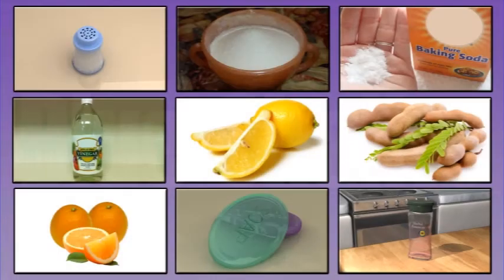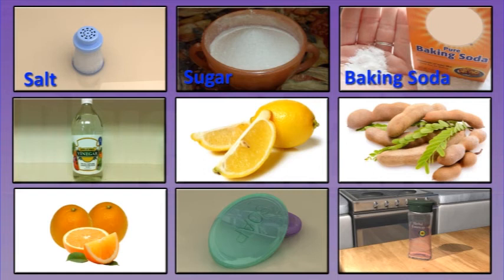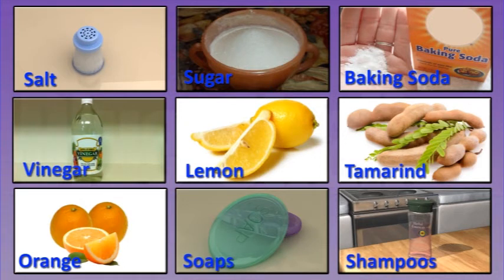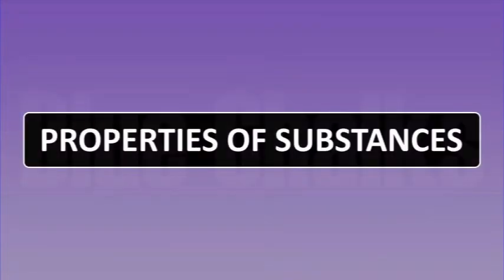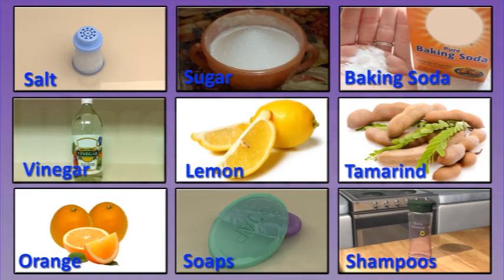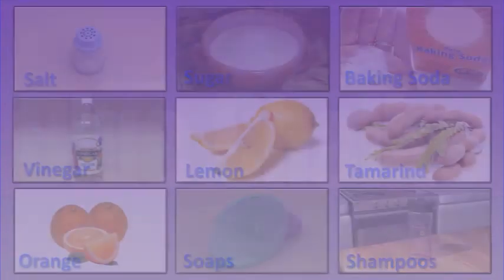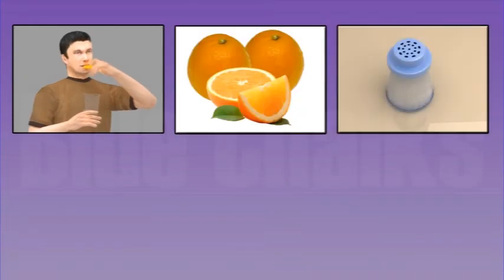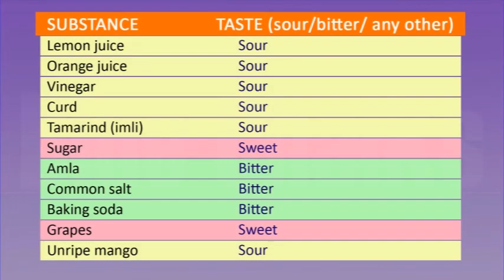ACIDS, BASES AND SALTS 07.05_01_INTRODUCTION TO ACIDS, BASES AND SALTS.mp4